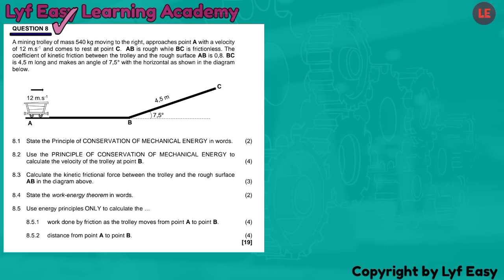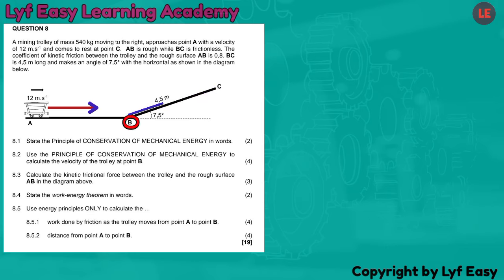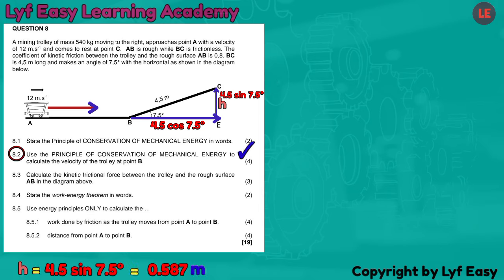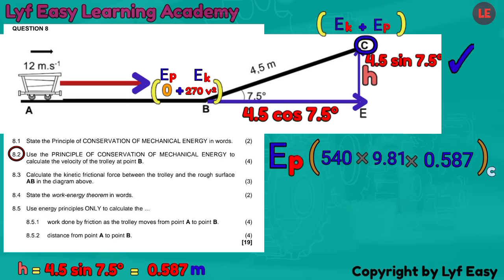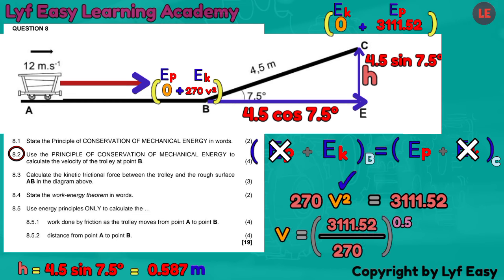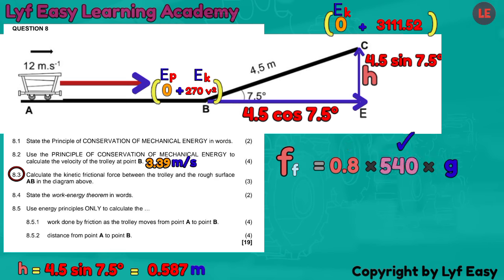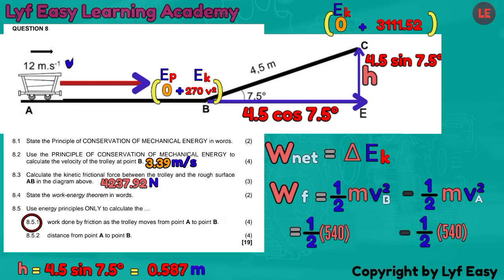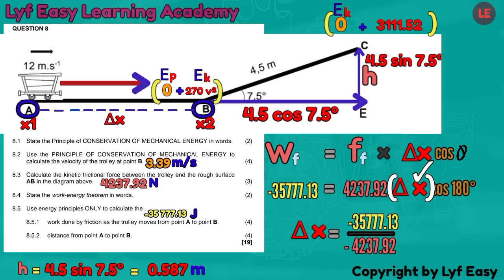EC Exam Question Paper